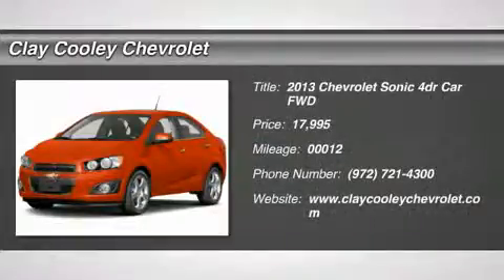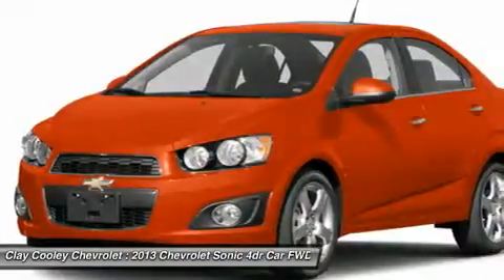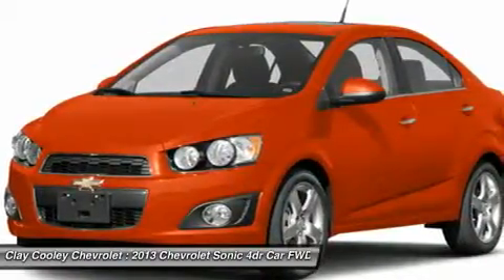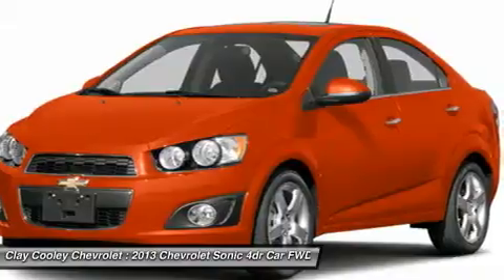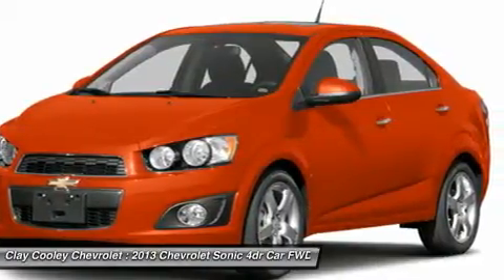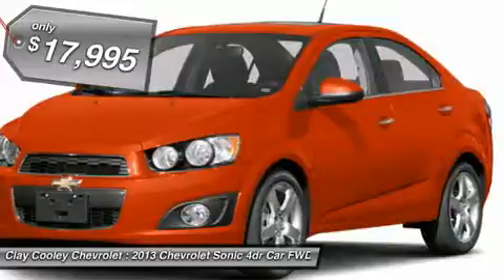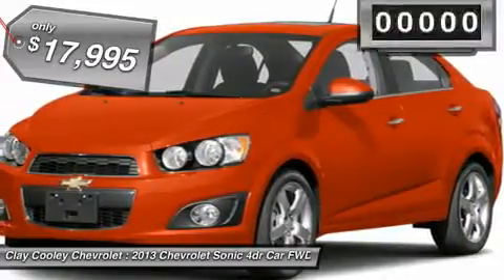2013 CHEVROLET SONIC IRVING, TX D4244930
2013 CHEVROLET SONIC IRVING, TX
Stock# D4244930

1000 E. AIRPORT FREEWAY

Looking for the right car? Today could be your lucky day. With 12 miles, this Blue Topaz Metallic, 2013 Chevrolet Sonic equipped with Automatic transmission could be yours. Request more information and set up a test drive right away.